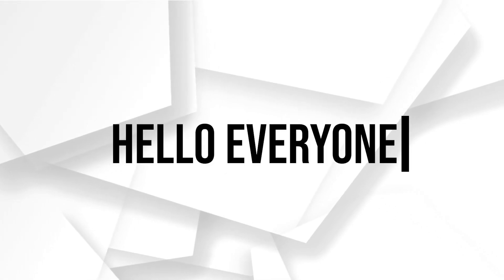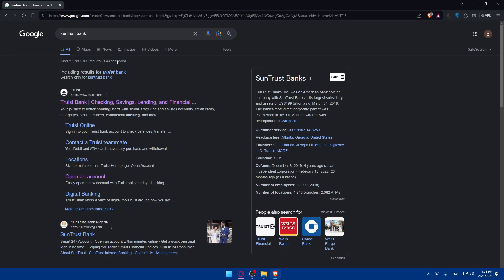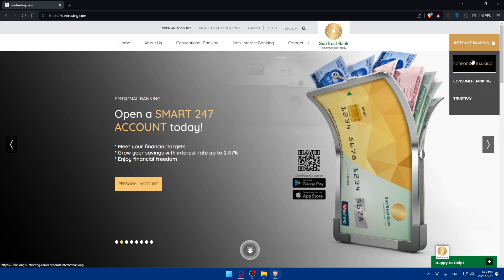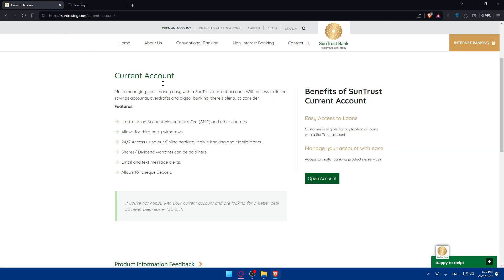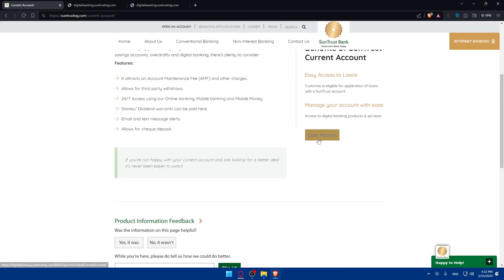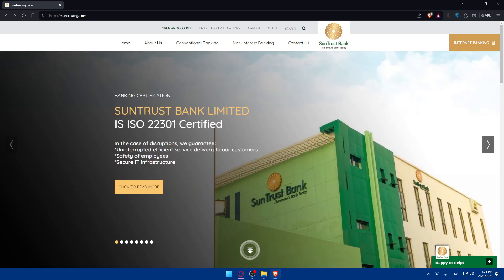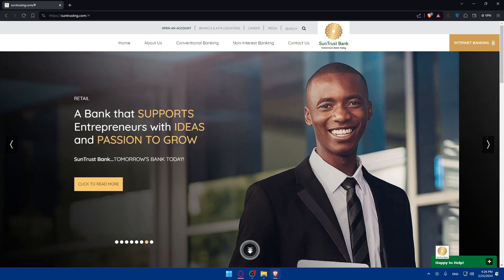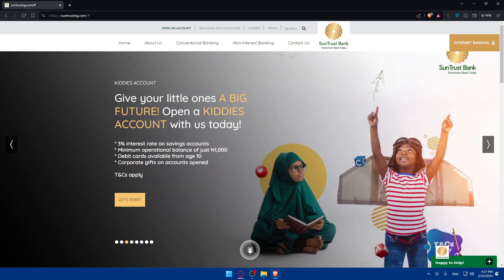How To Create SunTrust Account Online 2024! (Full Tutorial)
Today we talk about virtual bank account,online banking,create suntrust account online